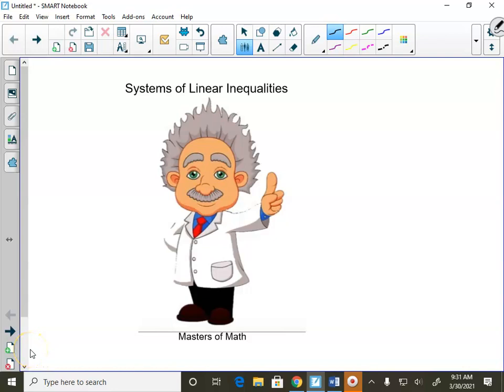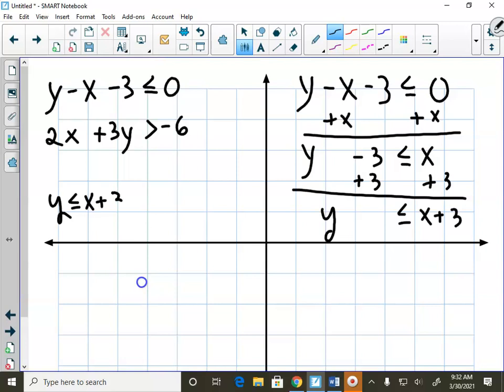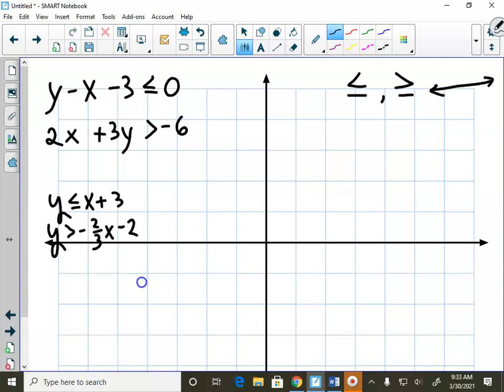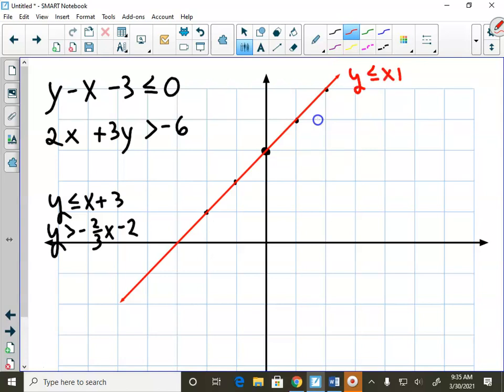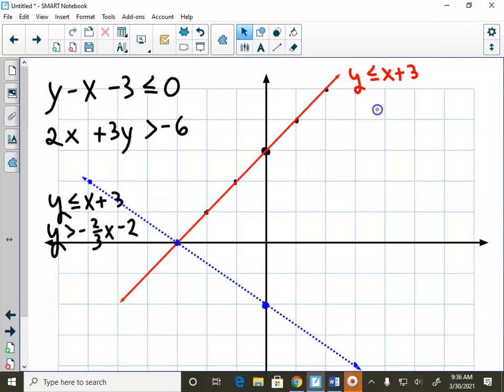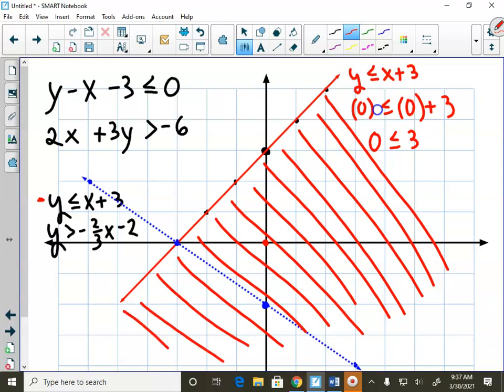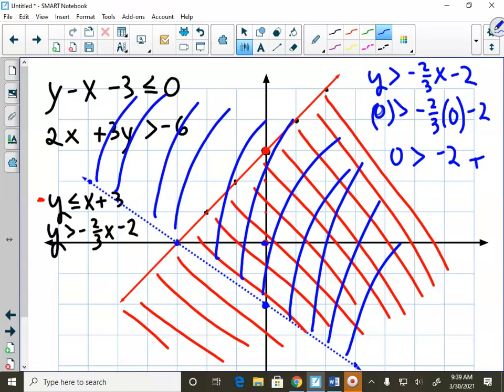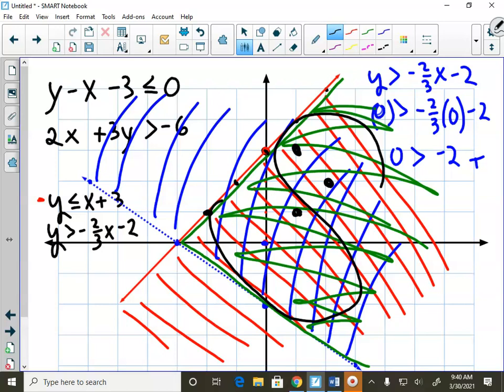Systems of Linear Inequalities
This Video - Systems of Linear Inequalities

This video shows solving a system of linear inequalities by graphing.